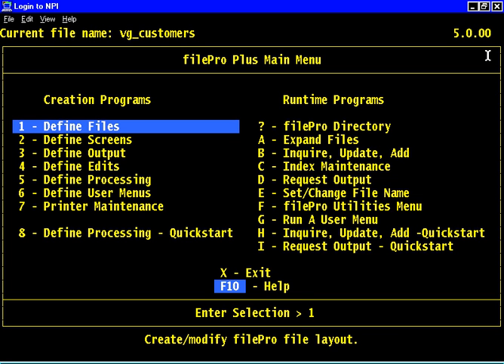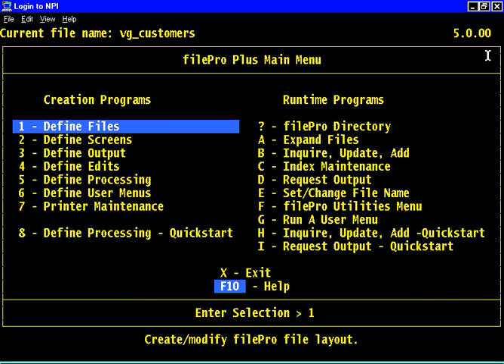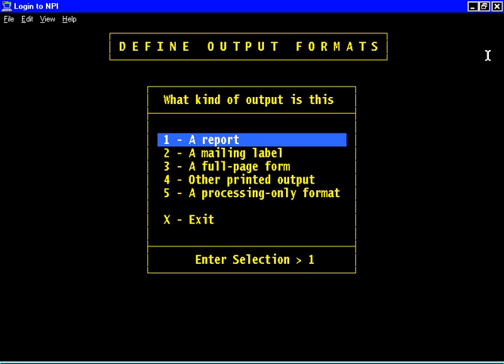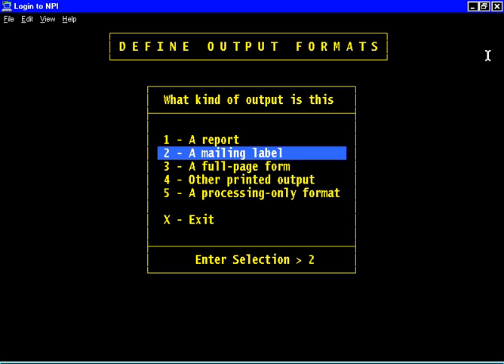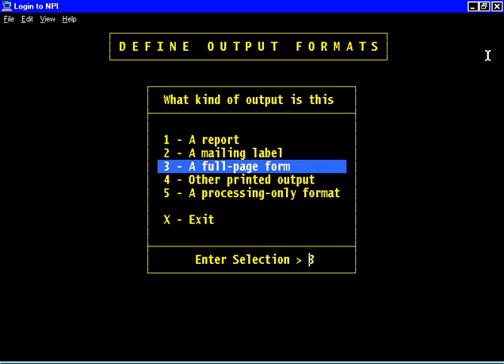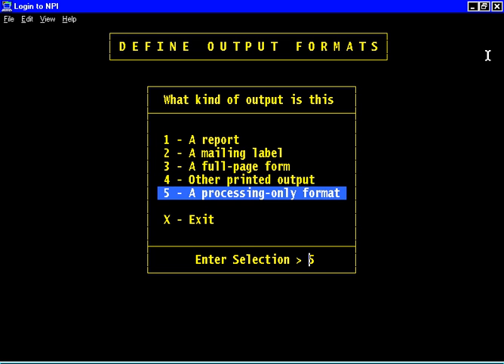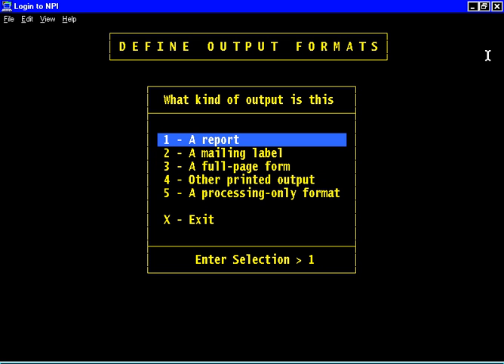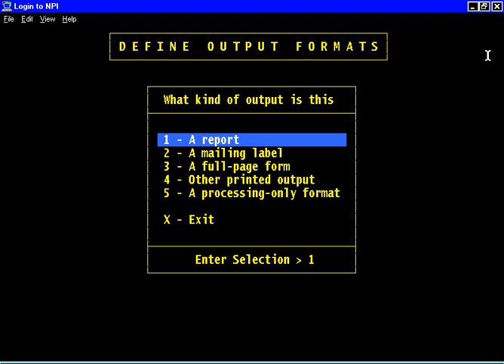FilePro - Chapter 7 - Define Output - Output Types, Reports/Forms/Labels/Processing-Only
Lesson 1 Defining Output tutorials for beginners programmer of filePro database from fptechnologies of Ohio.. Explain the various types of output that can from the database.